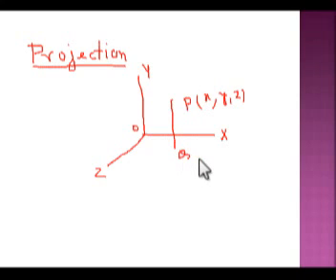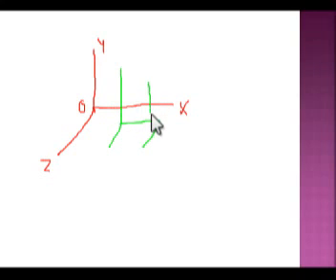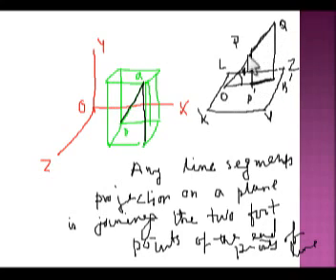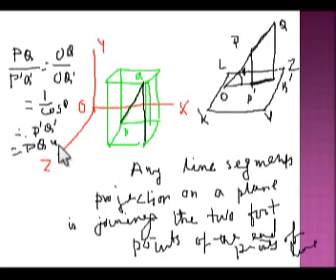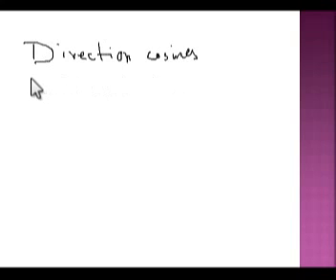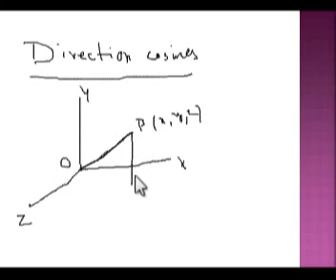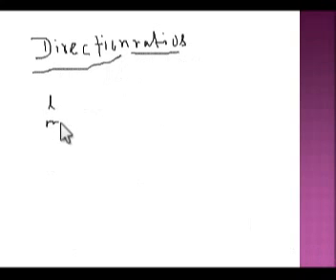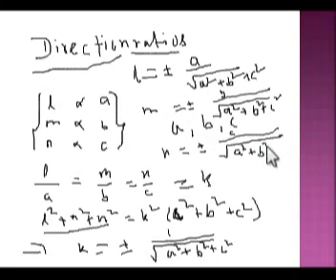ANALYTICAL GEOMETRY- 3D// PROJECTIONS//DIRECTION COSINES// DIRECTION RATIOS//